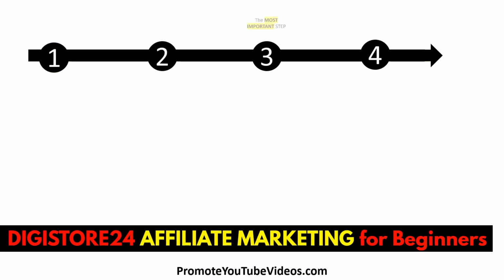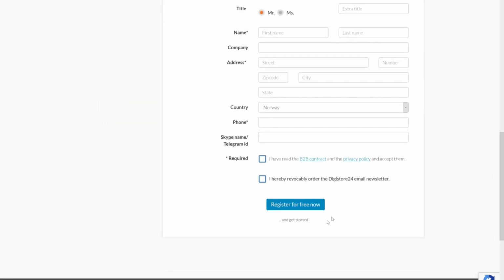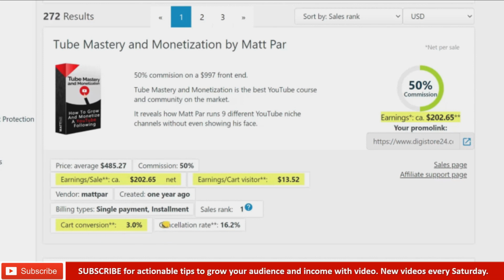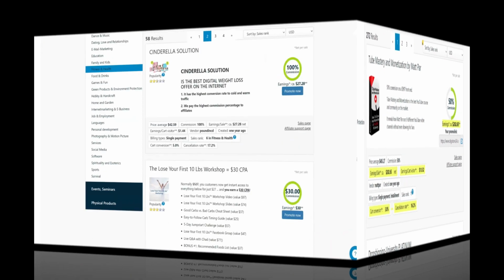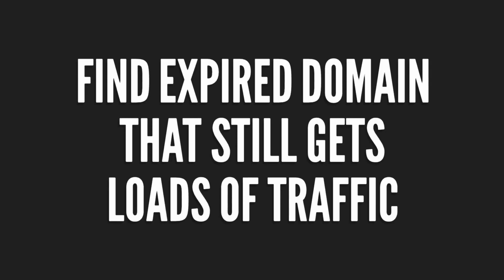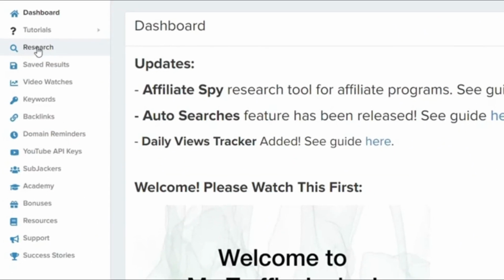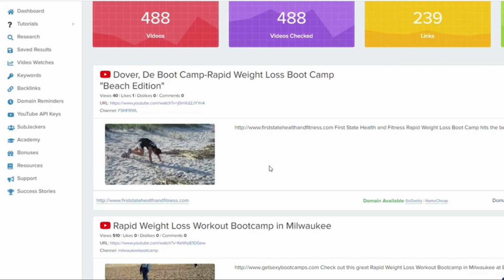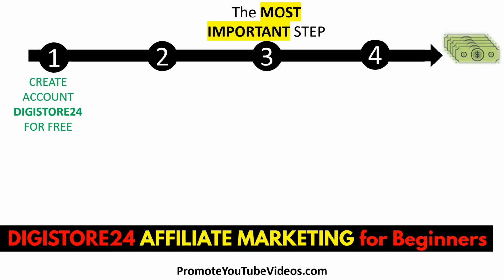Digistore24 Affiliate Marketing for BEGINNERS 2022 💥 how to MAKE MONEY on Digistore24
Step by step digistore24 affiliate marketing for beginners to actually make money on Digistore24. You will learn how to find the most profitable digistore affiliate product, how to promote digistore24 products using the LHAT method which is a way to get targeted traffic to your digistore affiliate link.

✴ FIND EXPIRED DOMAINS (LHAT Method)

This is the online tool to find expired domains that have active traffic.
You can use link to try this method risk free. 30 day money back guarantee.

timestamps
0:00 Introduction to digistore24 affiliate marketing
0:56 how to sign up for digistore24
1:29 Digistore24 marketplace
2:59 Find profitable digistore24 affiliate product
4:04 how to use digistore24 for affiliate marketing
5:30 how to make money on digistore24

Videos I was inspired by